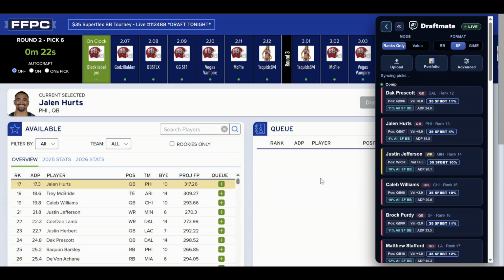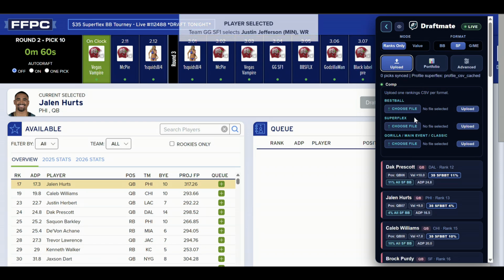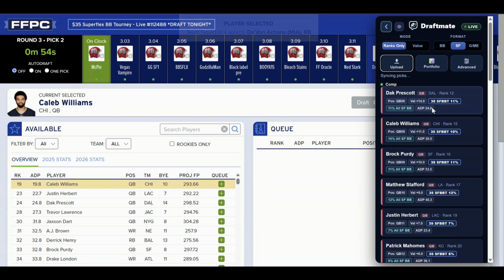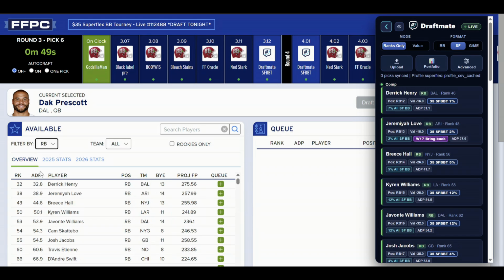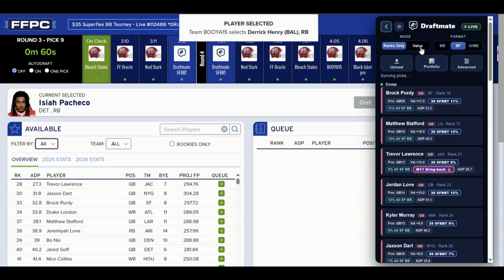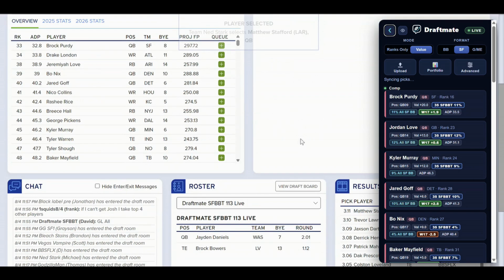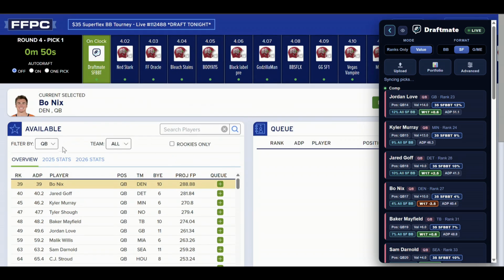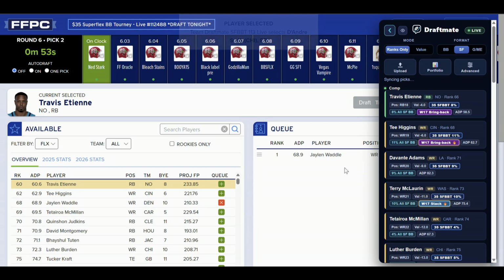Watch Draftmate Work on FFPC via a Live Draft - Part 1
David Krupski uses Draftmate live in a $35 Superflex Best Ball Tournament on FFPC and explains the setup.